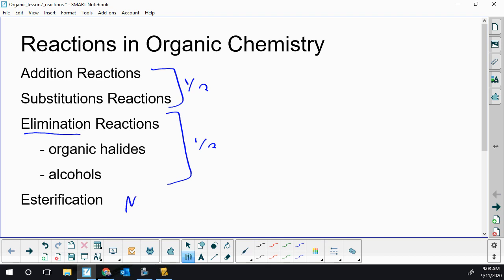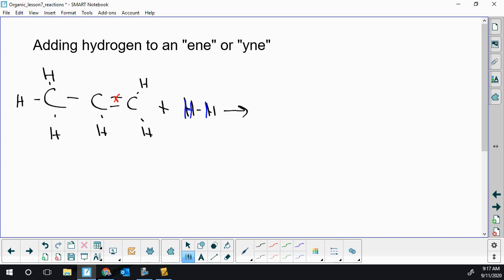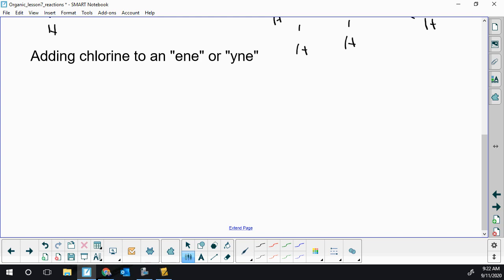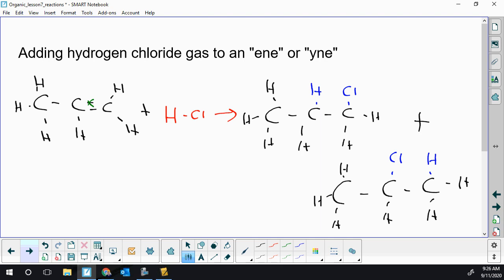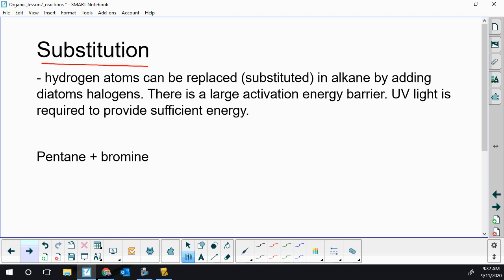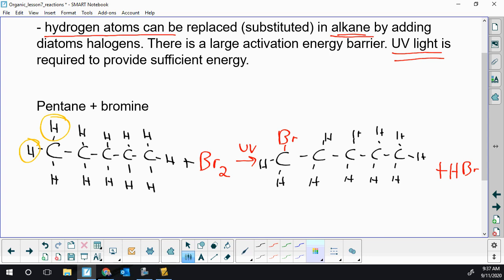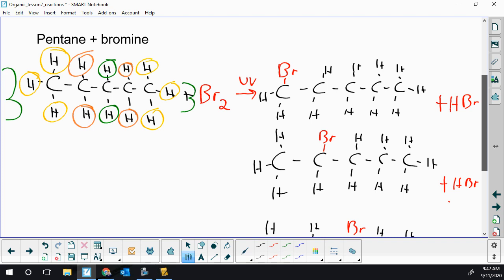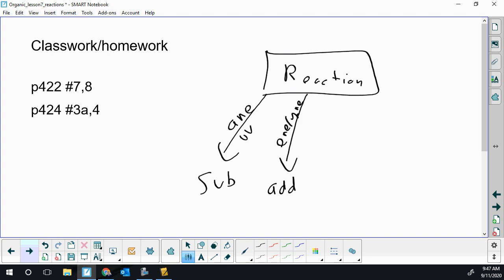Lesson 8 Addition and substitution reactions in organic chemistry